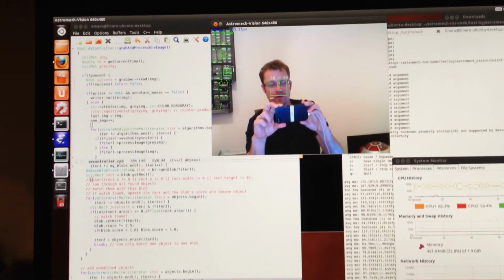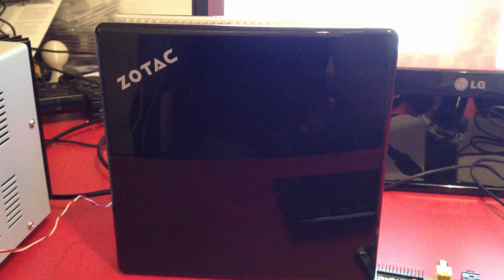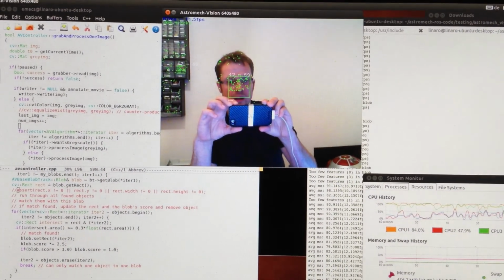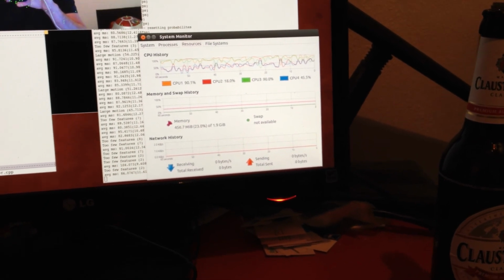New PC for my droid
I wanted to introduce my new high-level controller for my droid.

Sorry about the sniffing; couldn't help myself once or twice in the video. I have a cold.